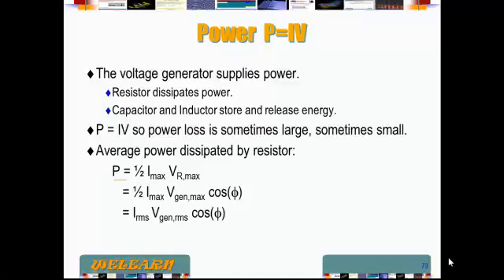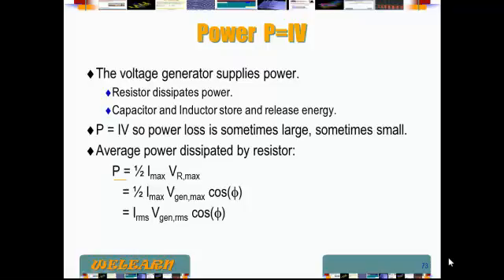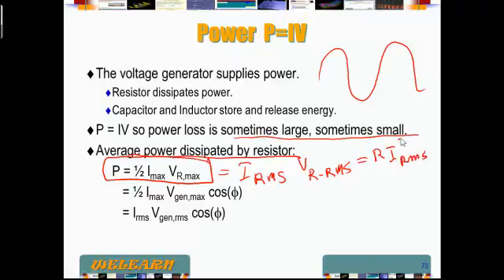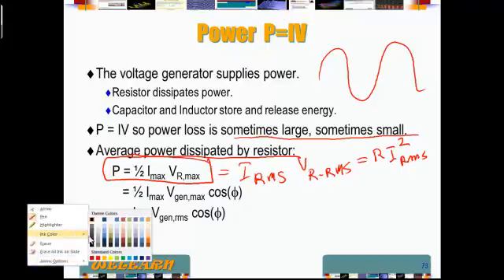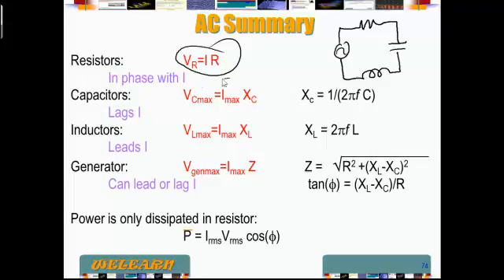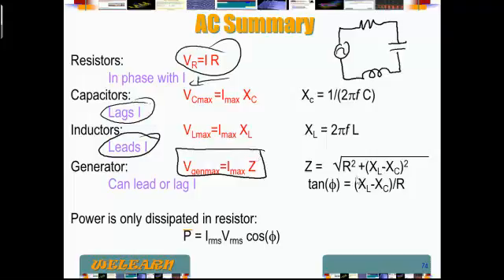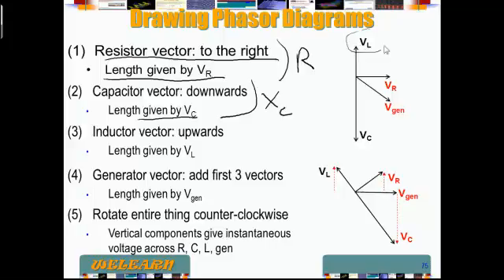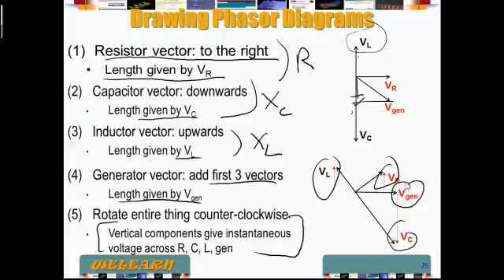GP Module 08 AC Circuits 017